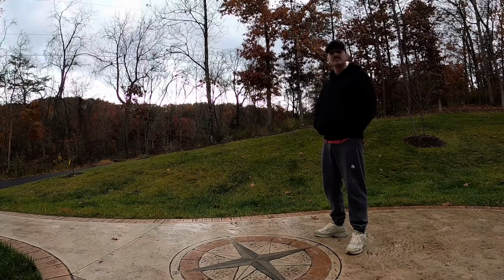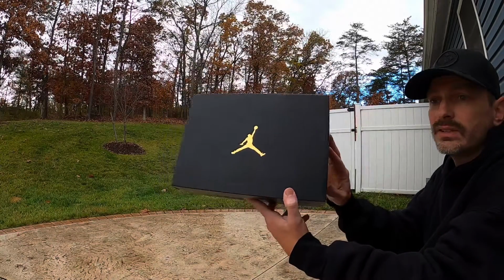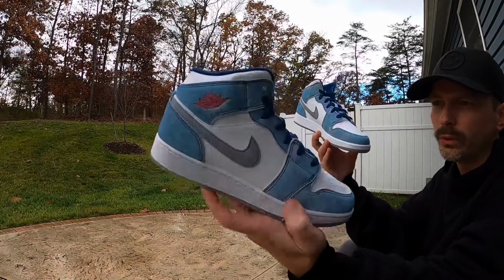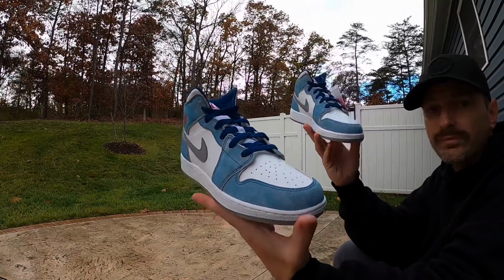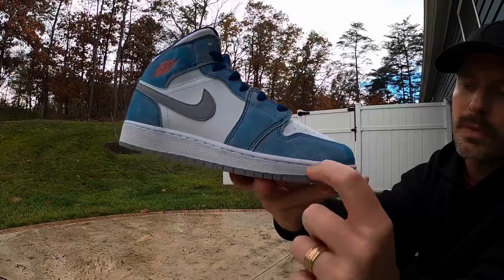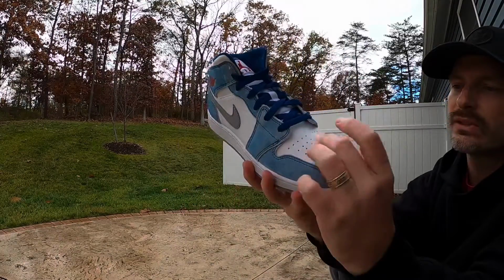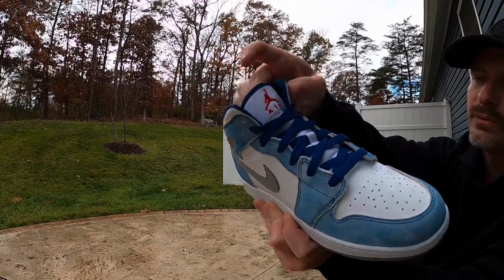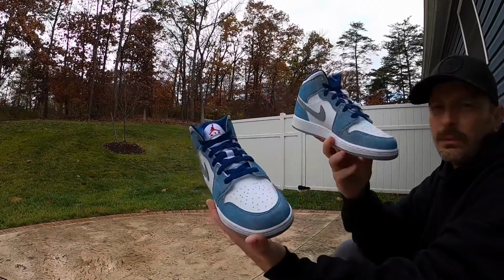French Blue - Air Jordan 1 Mid SE - These Mids Are 🔥 🔥 🔥 - Hyper Royal AJ1 Vibes